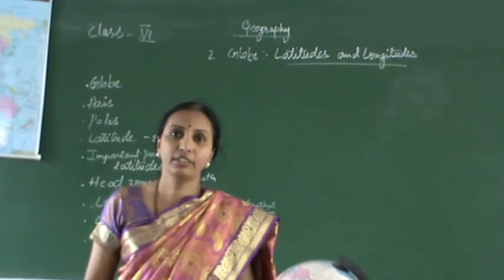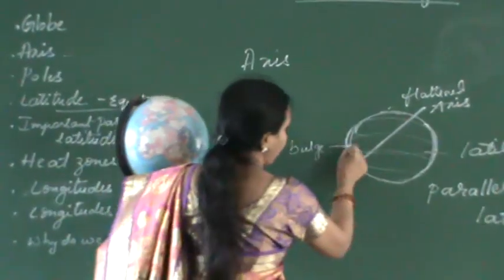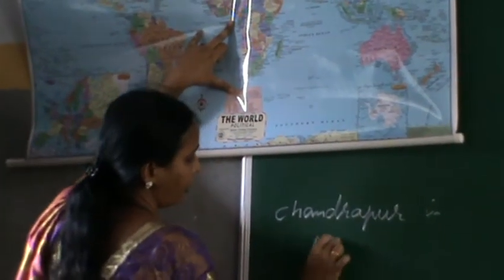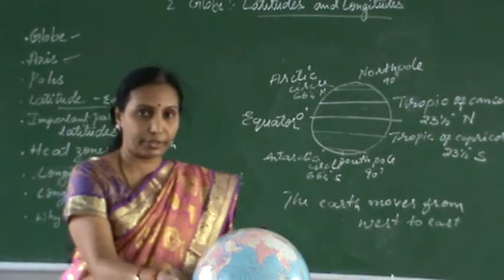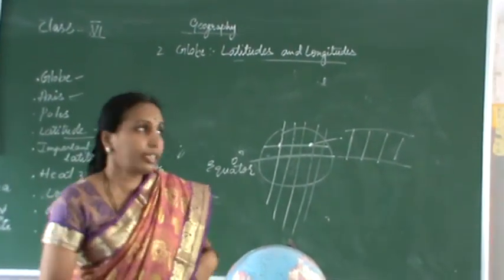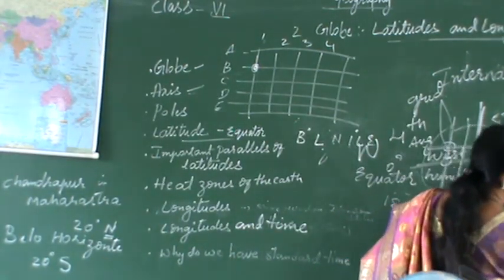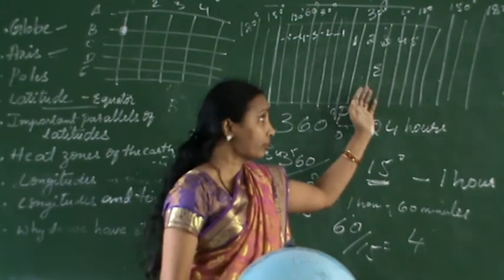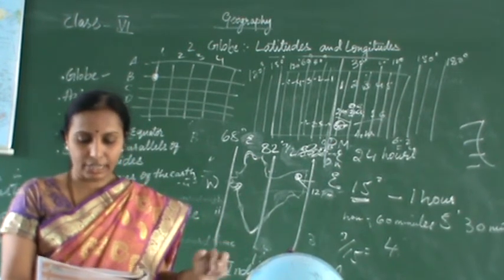Class VI Social Ls -2 Globe - Latitudes And Longitudes